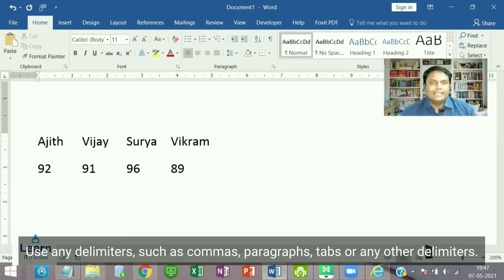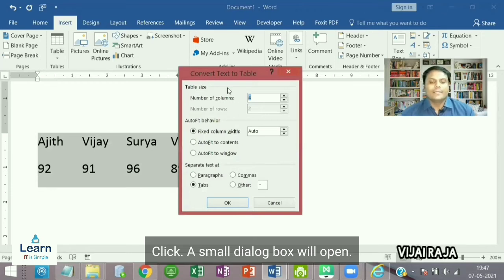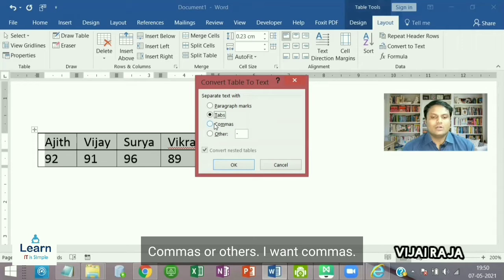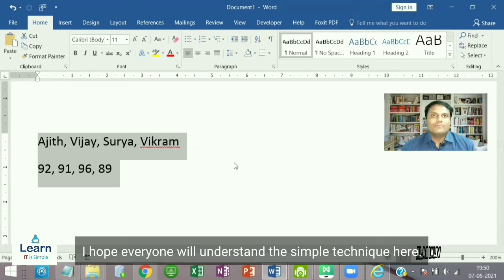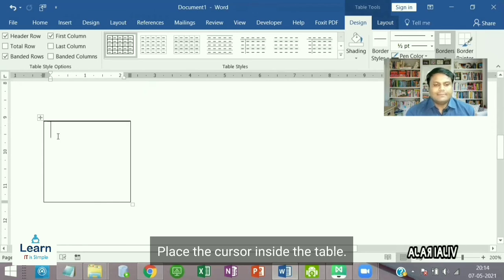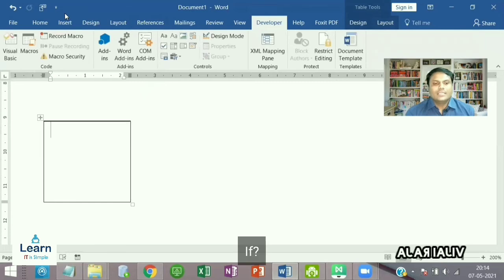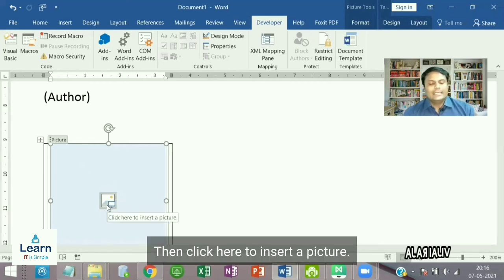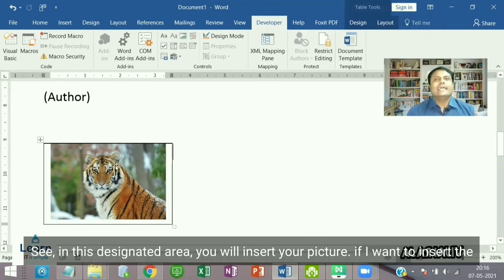Top 10 Useful Features of MS Word Part 1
Do you want to know Top 10 Useful Features of MS Word. In this video, I've explained Top 10 Useful Features of MS Word. The Top 10 Useful Features are

📌 Convert a List to a Table and Vice-versa
📌 Add Placeholder Text
📌 Remove the Background from an Image
📌 Insert Screenshot
📌 Quick Parts
📌 Touch Mouse Mode
📌 Equation in Word
📌 Edit Wrap Points when Wrapping Text
📌 Clipboard
📌 Watermark

The Top 10 Useful Features will discuss in series of videos.

In this Video, I've discussed

                   You can easily create a table from your existing text without starting from scratch.

📌 Add Placeholder Text
                   Placeholder is also called as dummy text or filler text. It is a character, word, or string of characters that temporarily holds the place to the final data.

Remaining Useful Features of MS Word will discuss in further videos.

Share your views about Top 10 Useful Features of MS Word video in the comment box.

Like the video Top 10 Useful Features of MS Word video.

I will upload more videos and make sure everyone use the MS Word professionally.

I will try to address the problems faced during usage of MS Word.

Here I am using MS Word 2016, the features are almost same for most of the versions. If you feel any difficulty in your usage, Please let me know. I will help you to use your MS Word fluently. I've added English Subtitle here.